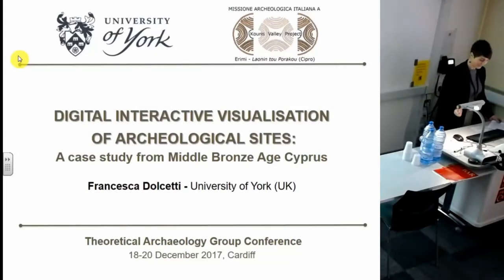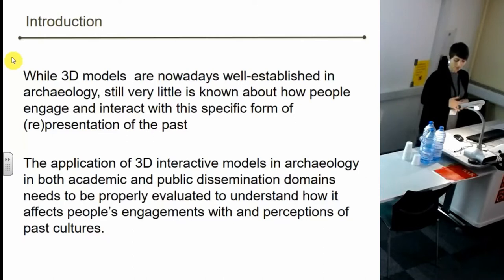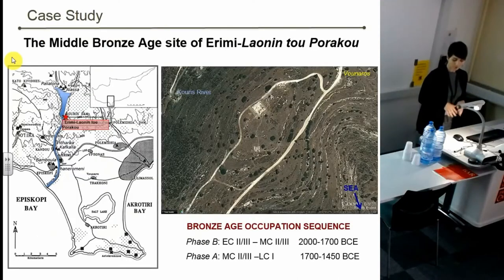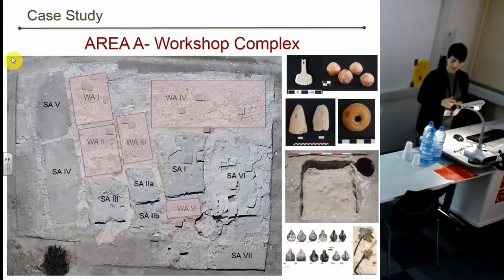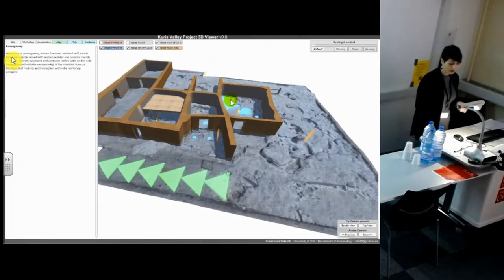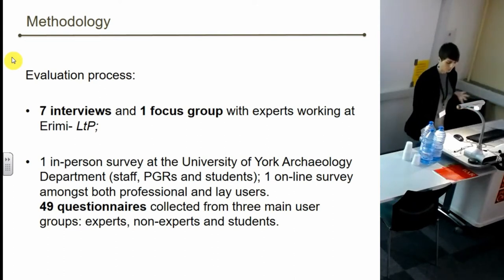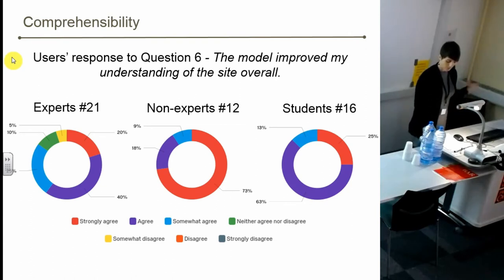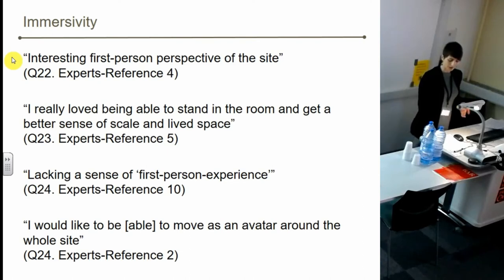Digital Interactive Visualisation of Archaeological Sites: A case study from Bronze Age Cyprus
Full title: Digital Interactive Visualisation of Archaeological Sites: A case study from Middle Bronze Age Cyprus

Archaeology has always been a profoundly visual discipline as it frequently utilises pictures, drawings, illustrations, artist’s impressions and, more recently, 3D models. However, while well-established in archaeology, 3D models are often uncritically adopted without a clear idea of how they might be used and perceived by different audiences. The research project I present is aimed at evaluating how varying audiences perceive 3D interactive visualisations of archaeological sites, engage with and learn through them. Using the case study of the Middle Bronze Age Cypriot settlement at Erimi- Laonin tou Porakou (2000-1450 BC), this research considers each phase of the multistage process from the creation of an interactive 3D model, to its presentation to varying audiences in a range of settings, to the evaluation of its effectiveness and the definition of guidelines for a subsequent improvement using users’ feedback. The methodology proposed for this project entails the application of both qualitative and quantitative approaches and an evaluation framework involving multiple iterations. Through a study conducted using different user groups (composed of expert and non-expert users), I collected and analysed users’ feedback to identify the best way to present 3D models of archaeological sites to different audiences, improving their impact and comprehensibility.

Francesca Dolcetti (University of York)